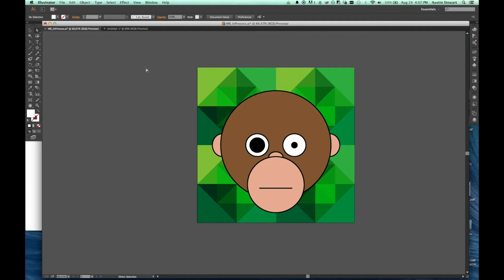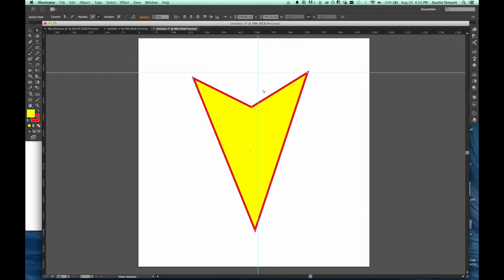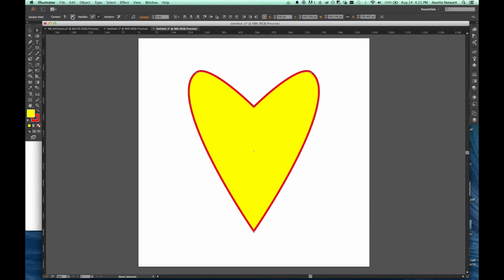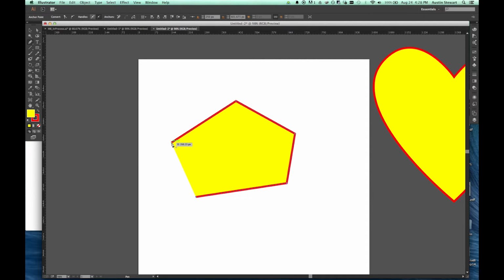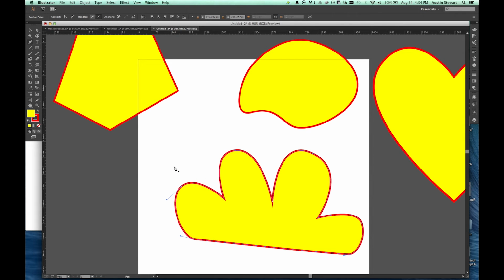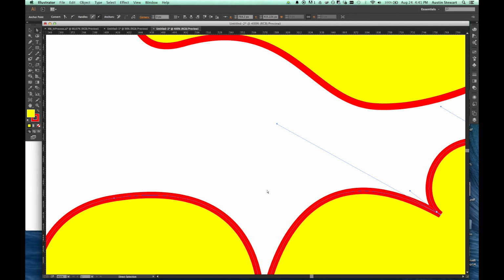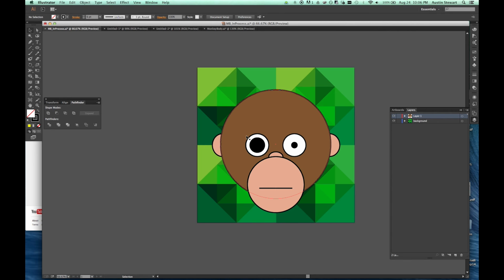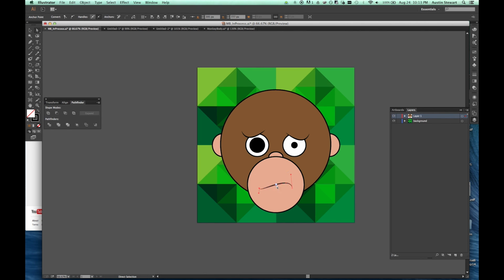ARTIS212: Adobe Illustrator Tutorial Video 3: Pen Tool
Learn to use the pen tool and add expressive features to a cartoon monkey face.

Chapters:

Direct Selection 0:54
Guides 4:27
Intro to Curves 11:15
Intro to Pen Tool 16:49
Pen Tool, Drawing Curves 19:35
Pen Tool, Pick up Where you left off 22:10
Pen Tool, Hard corners and Curves 23:23
Pen Tool, Add Anchor Point  26:11
Direct Selection 28:22
Pen Tool, Subtract Anchor Point 29:43
Stroke Panel: Resolving Stroke Issues 30:51
Pen Tool: Anchor Point Tool 35:16
Live Corner Widget 35:47
Begin Work on Monkey 36:51
Eyebrows 37:53
Variable Width Profile 40:02
Copy and Reflect eyebrow 41:32
Reshape Mouth 42:33